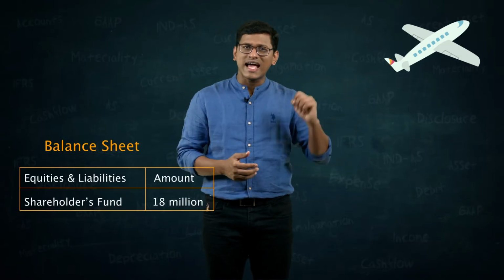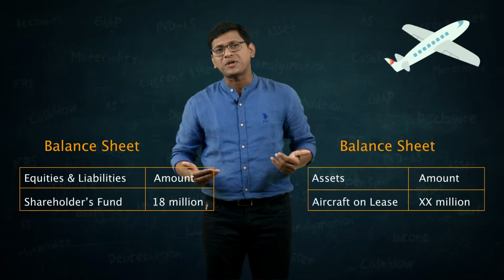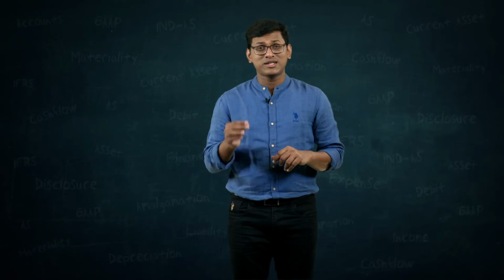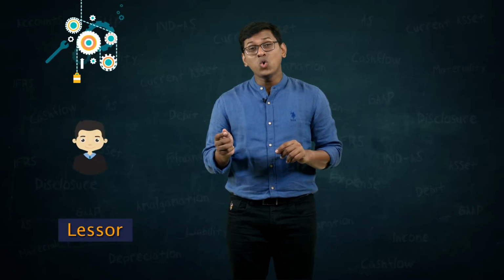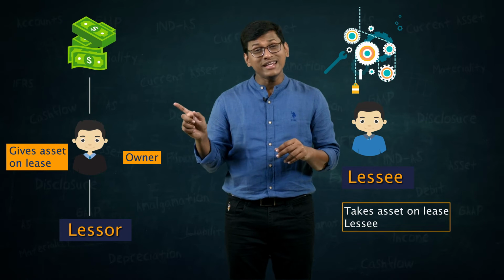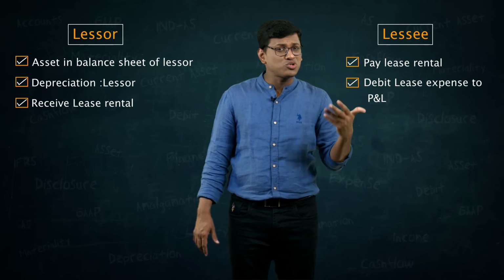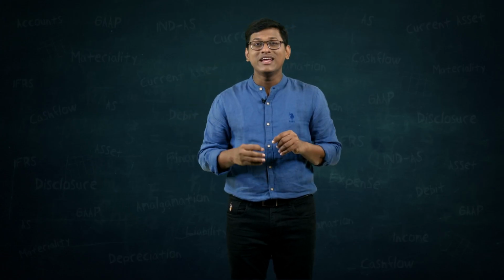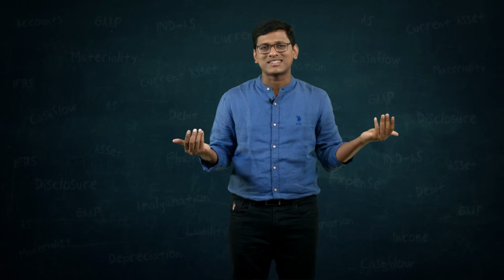AS19 - Lease Accounting | CA Inter |Advanced Accounting | Sep 2025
Understand the concept of leases in accounting.

Got doubts?